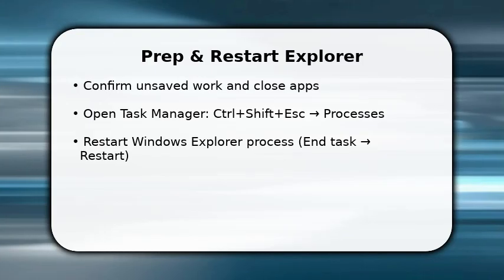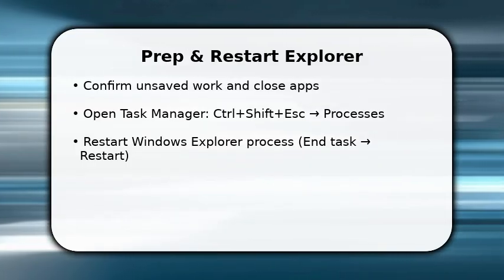How to Fix Taskbar Not Responding Windows 11 - Full Guide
Explore our comprehensive guide on resolving the 'taskbar not responding' issue in Windows 11. Learn step-bythy fixes, troubleshooting tips and how to restore your productivity with a fully functional taskbar.

Windows 11, Taskbar Not Responding Fix, Troubleshoot Taskbar Issues, Restore Windows UI Functionality, Productive Work Environment